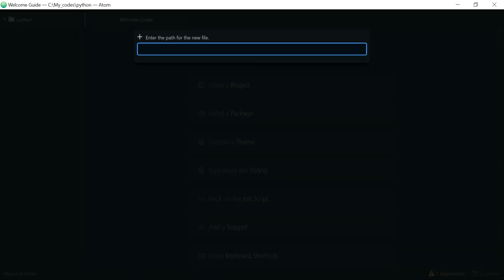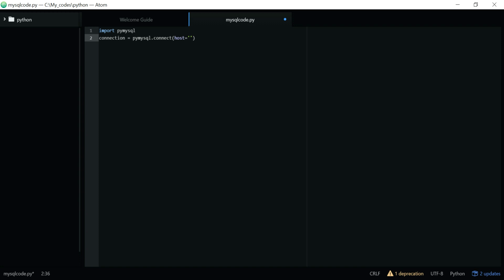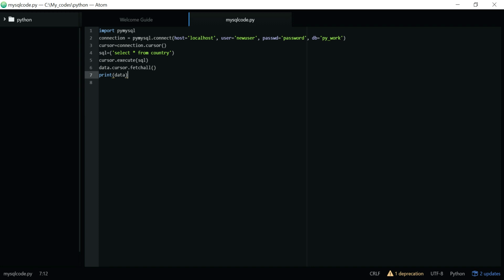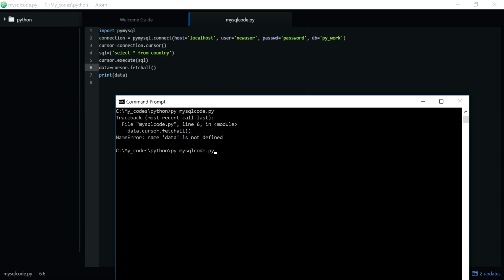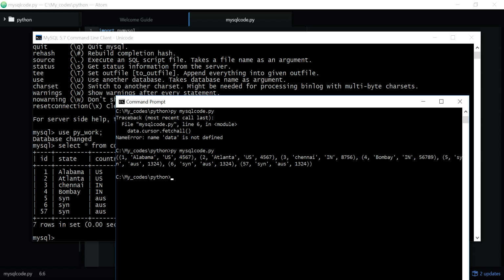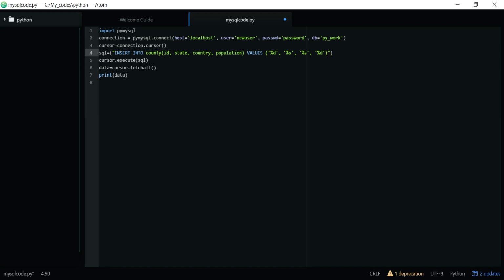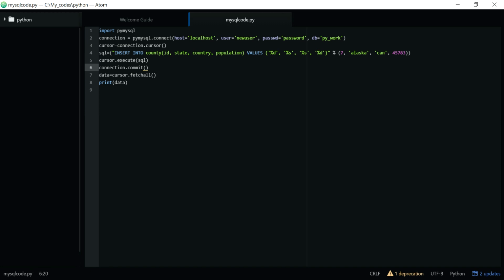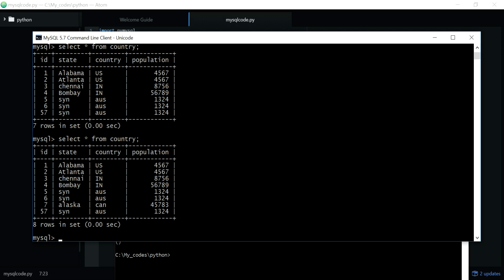How to access a MySql Database using PYTHON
Here I have given you the Information of how to connect with Mysql database and how to access the table using PYTHON.

Install pymysql library